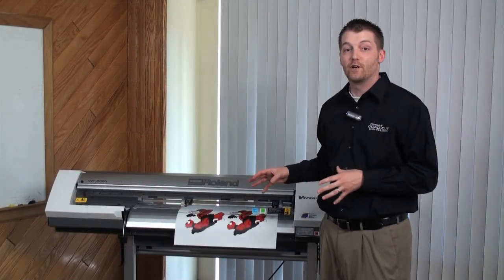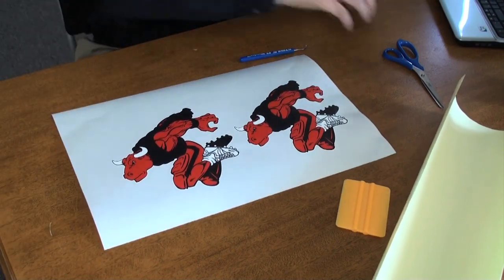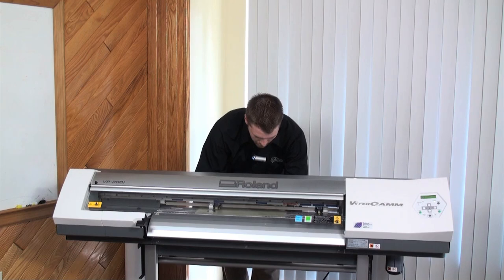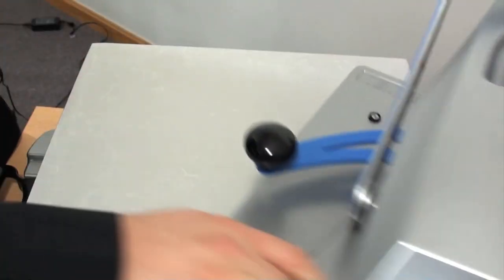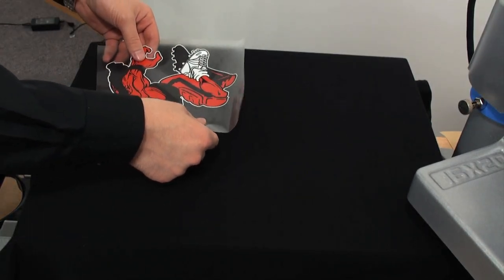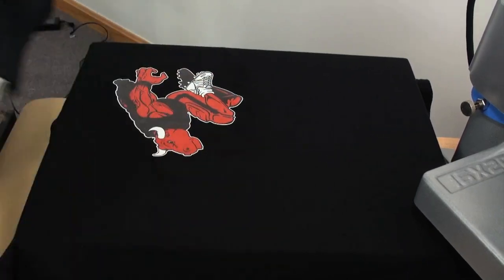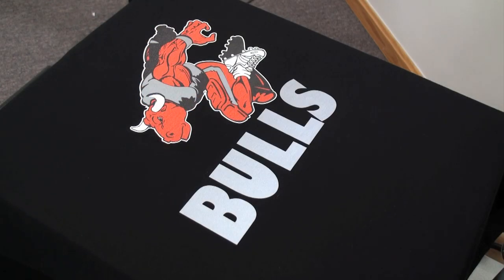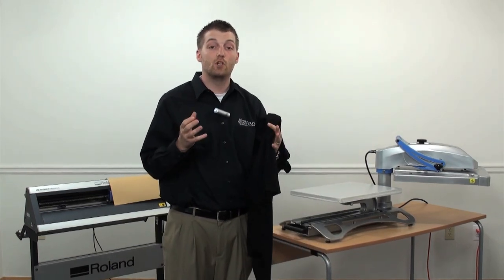Mixed Media - Print/Cut Heat Transfer Film with Reflective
teaches you a technique for mixing different types of heat transfer films for a unique result.  Prints are produced from a Roland® Versacamm and a Roland® GX-24 vinyl cutter.